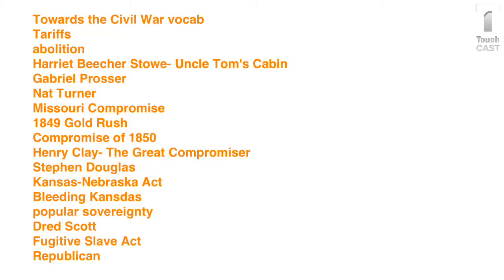Unit 4 4a towards Civil War